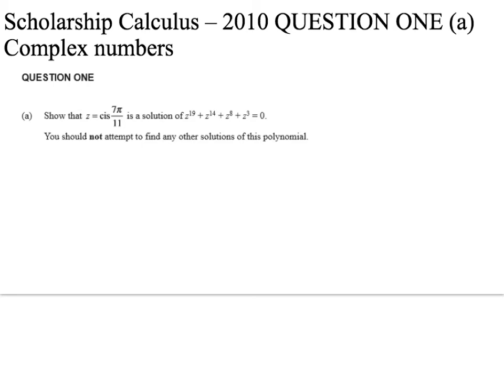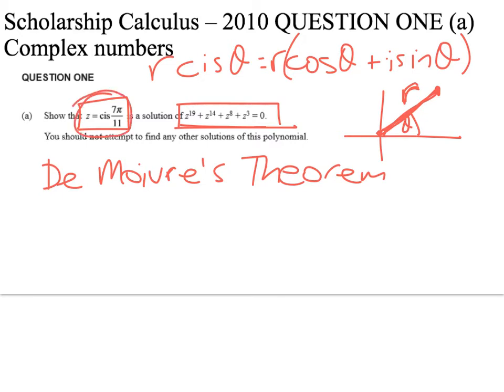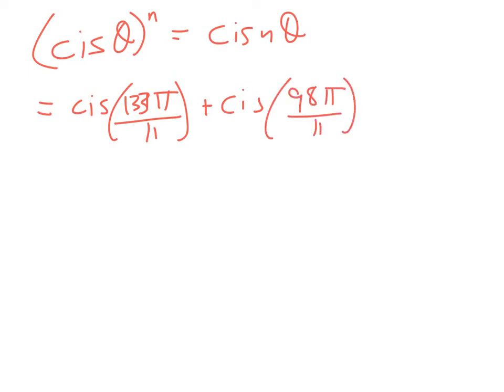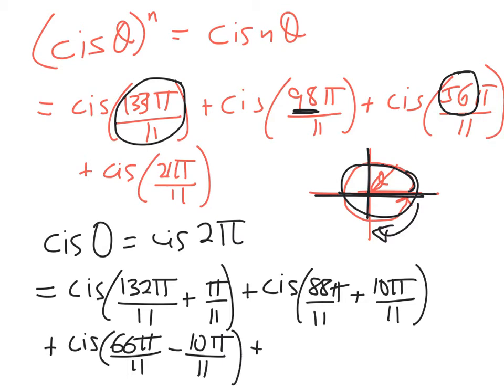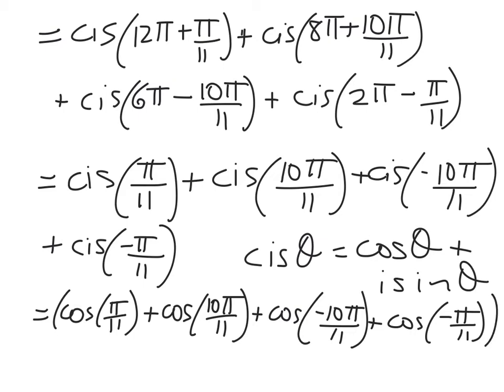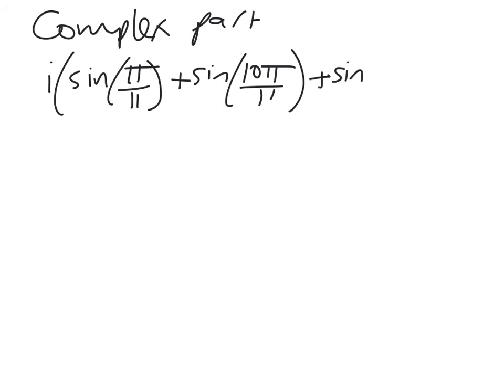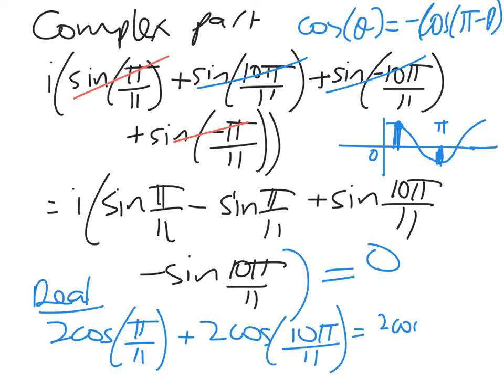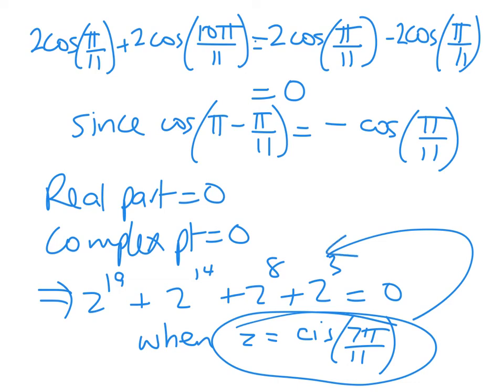Schol calculus 2010 Q1(a) Complex DMT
De Moivre's Theorem. Even and odd functions. Worth looking at for Level 3 revision, not just Scholarship.